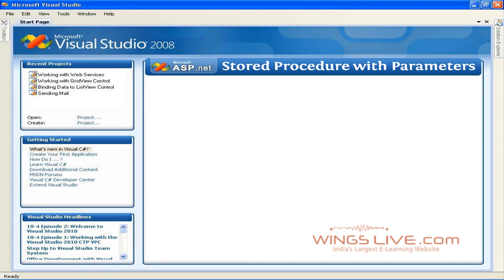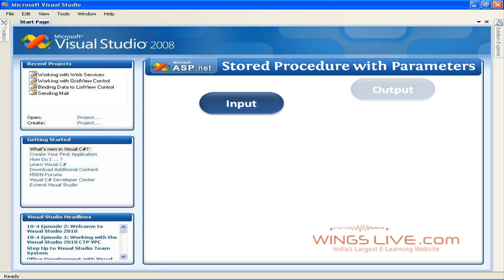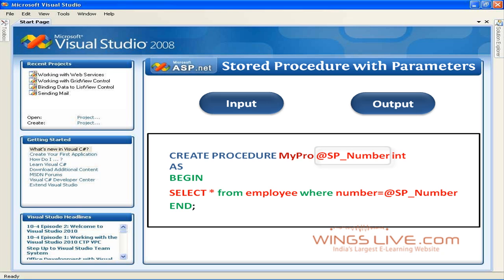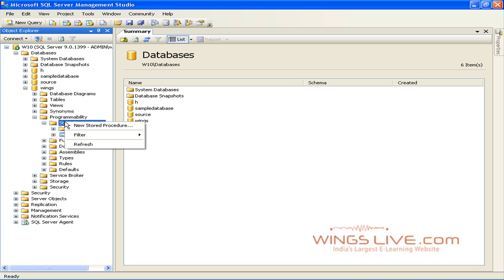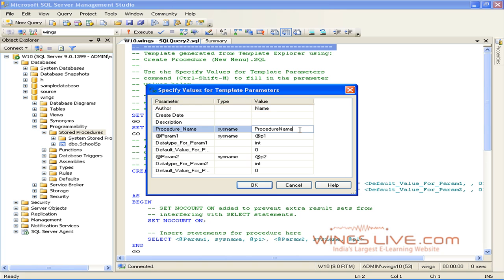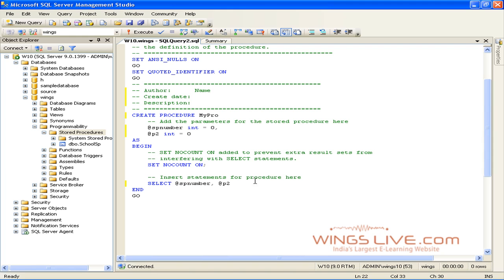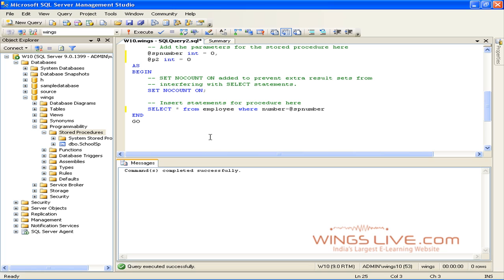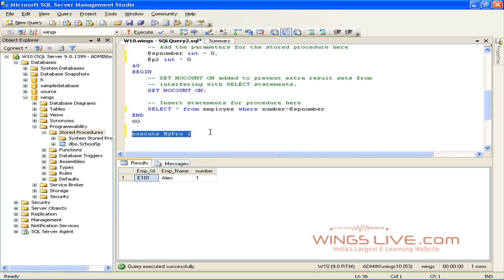ASP.net 2008 - Stored procedure with Parameters - Wingslive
This video shows how to create a stored procedure with parameters.. For more tutorials